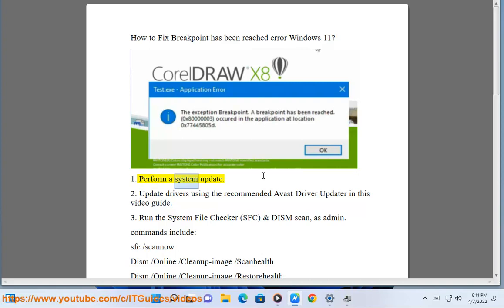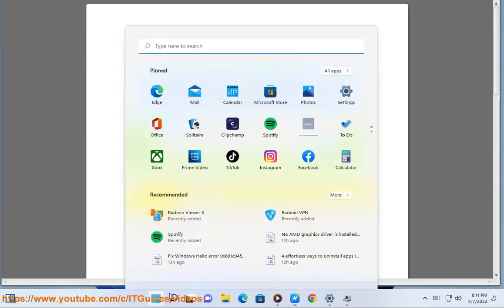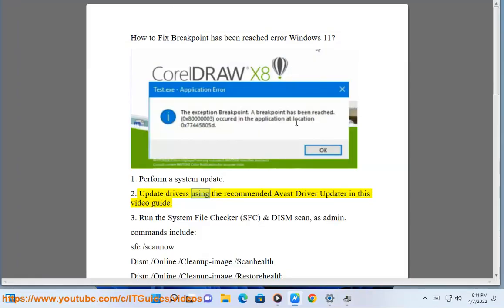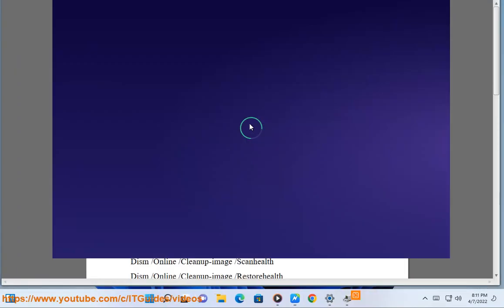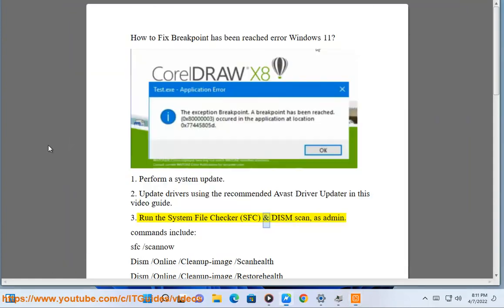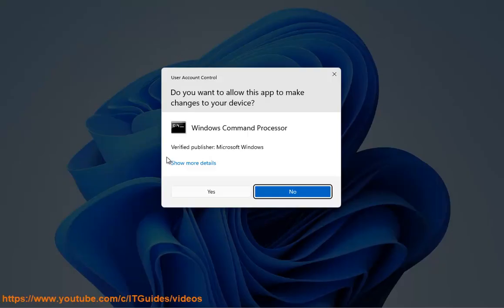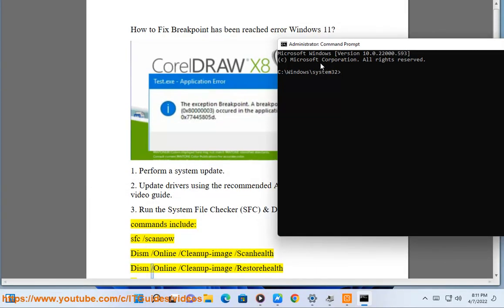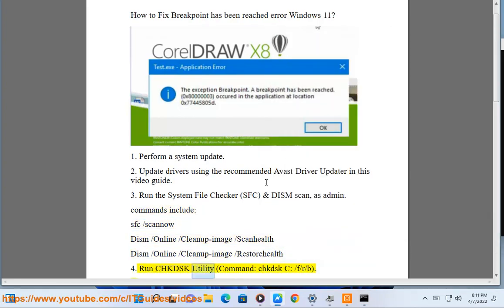Fix Breakpoint has been reached error Windows 11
Here's how to Fix Breakpoint has been reached error Windows 11. Run Avast Driver Updater@ to keep all your device drivers up-to-date effectively. Run Avast Internet Security@ to clear potential malware.